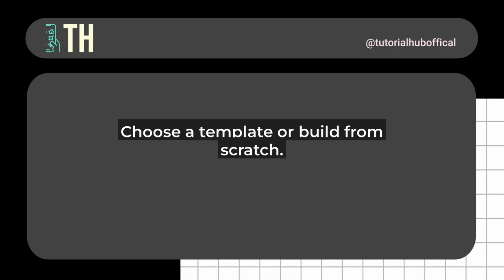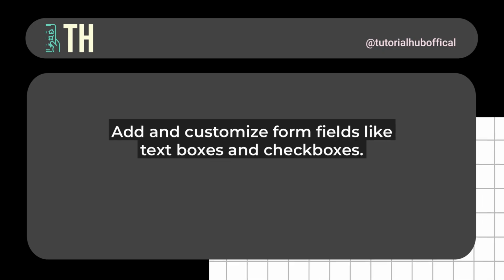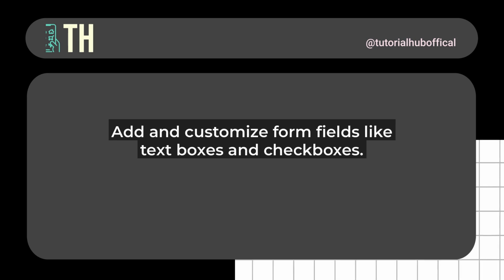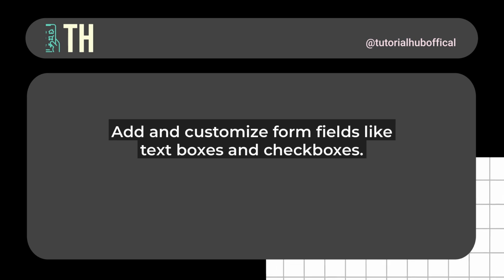How to Create Form in Formstack 2025